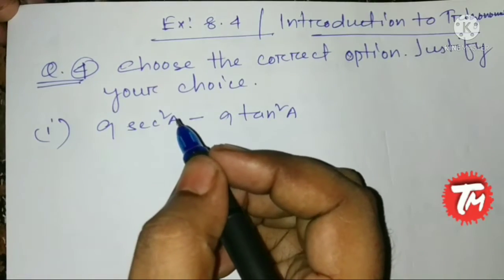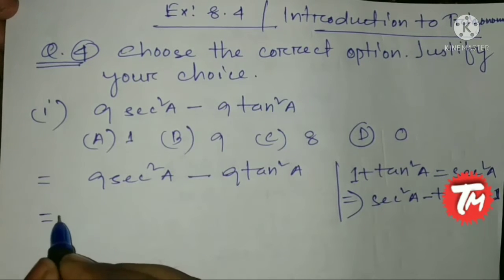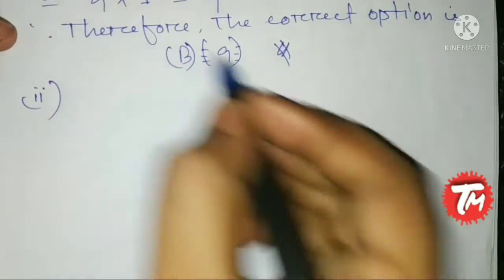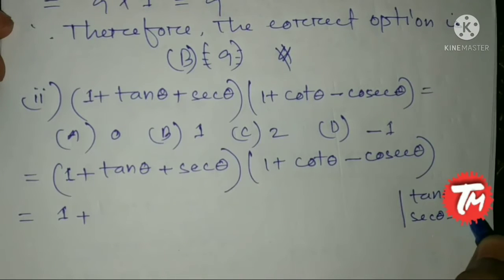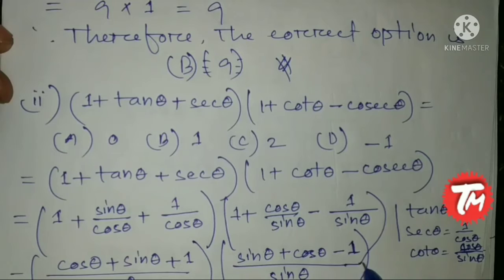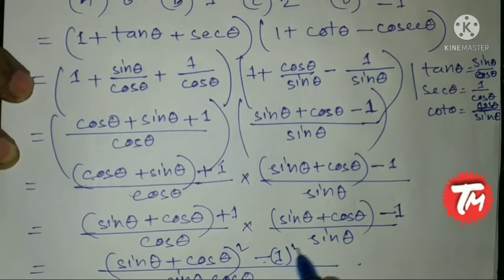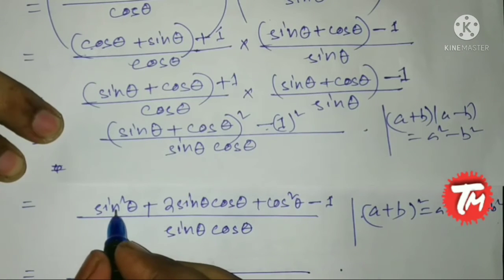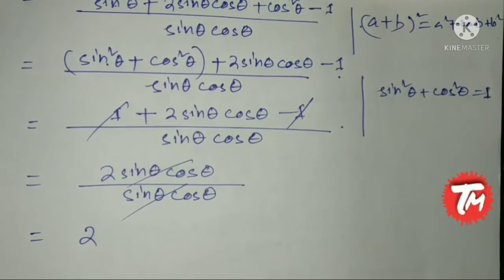Introduction to Trigonometry, Class 10 Mathematics,Chapter-8, Exercise-8.4, Question- 4(i,ii), NCERT